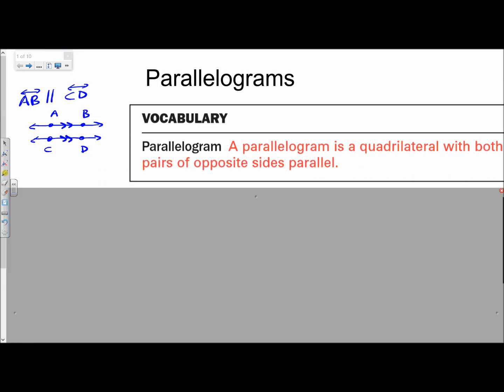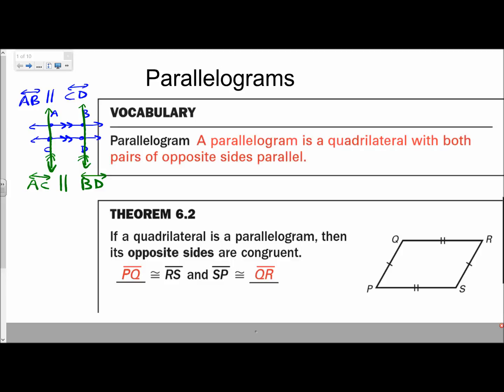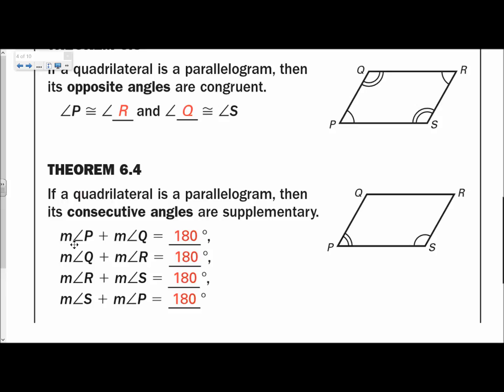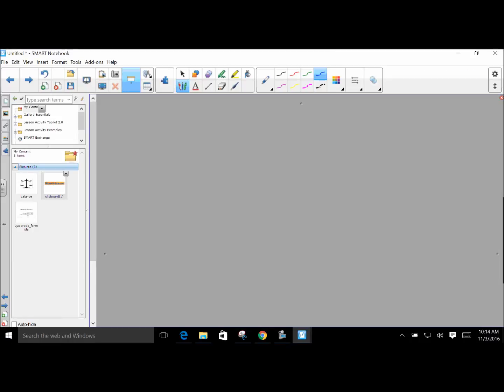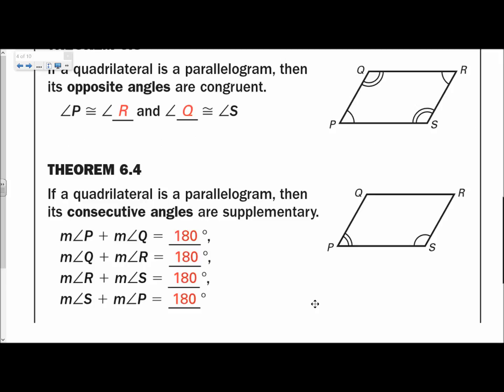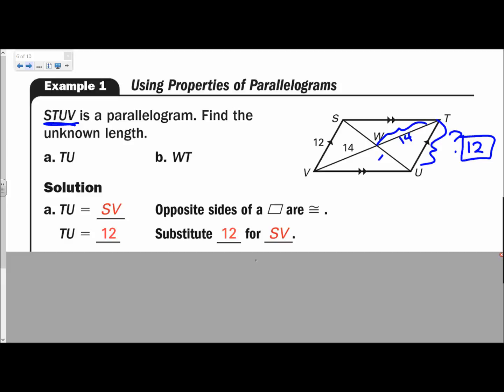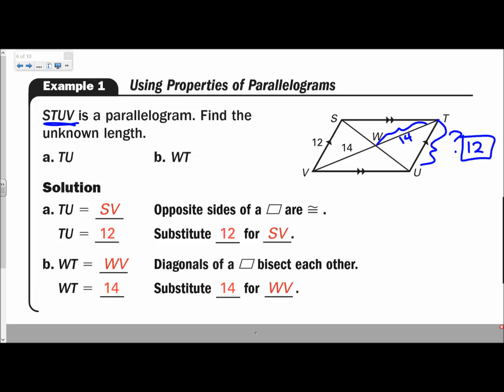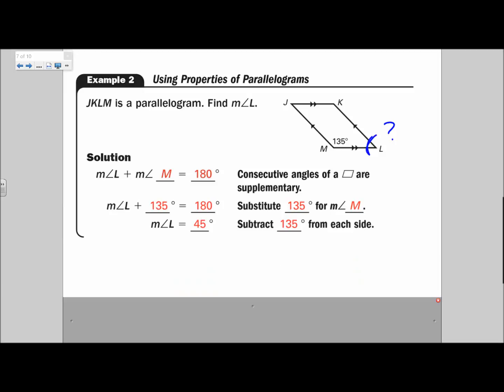PHILO MATH: parallelogram theorems